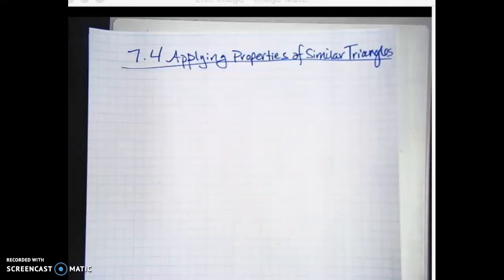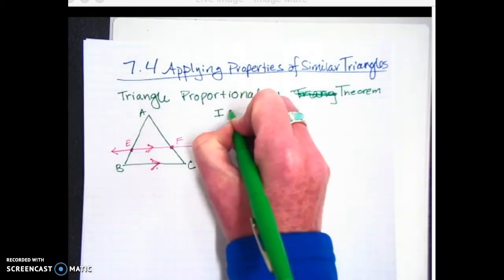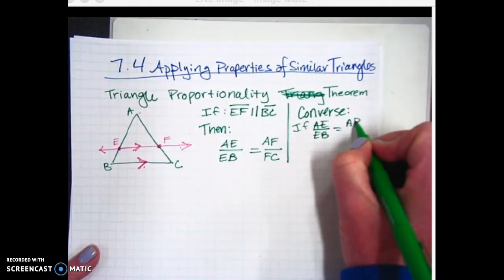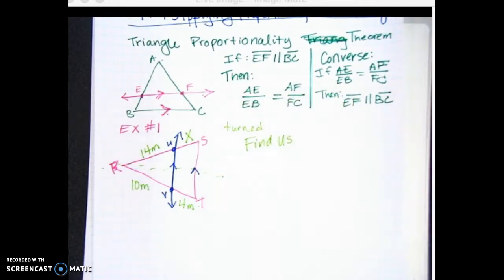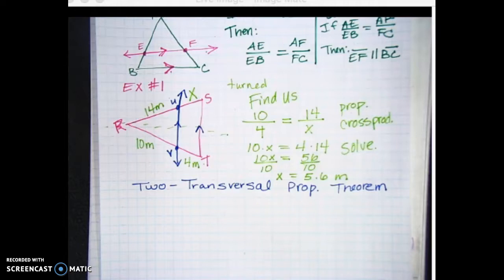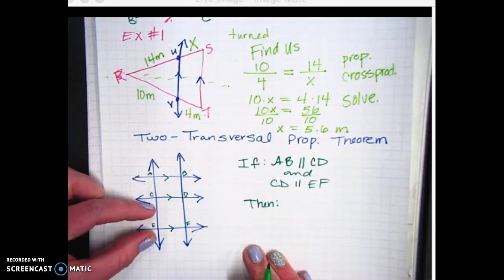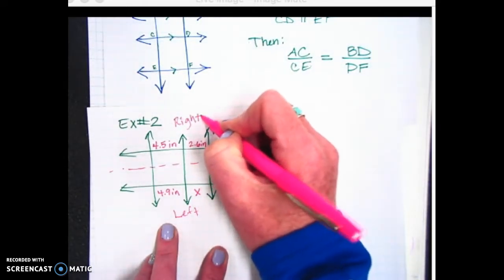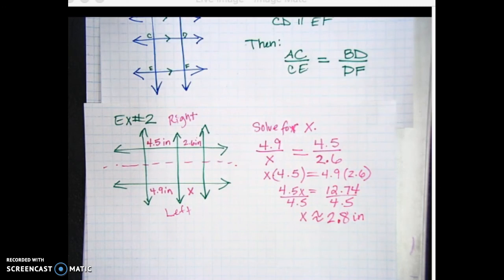G1C 7.4 Applying Properties of Similar Triangles (Part 1)